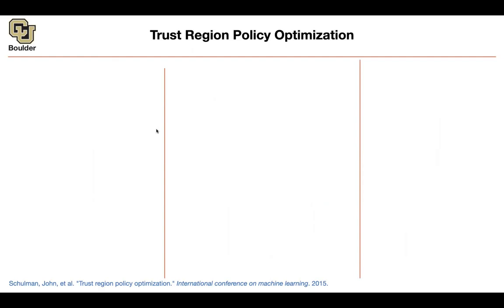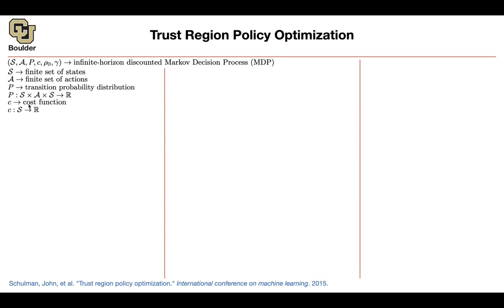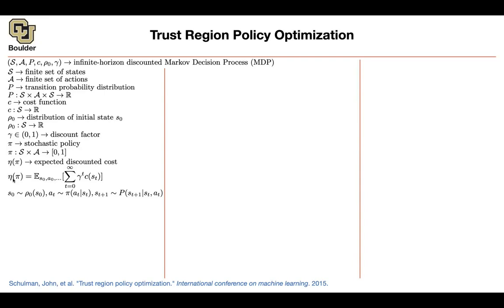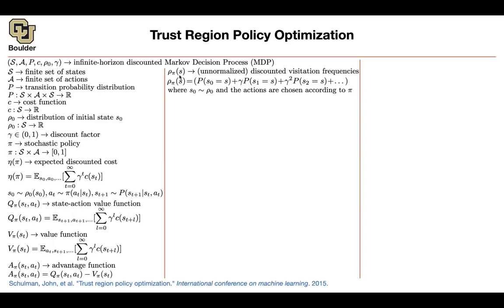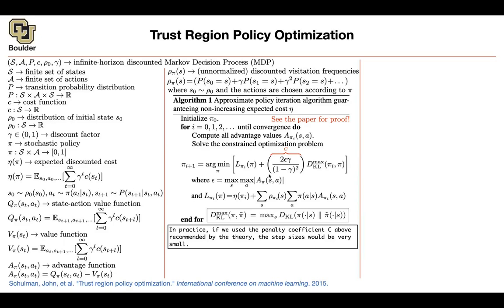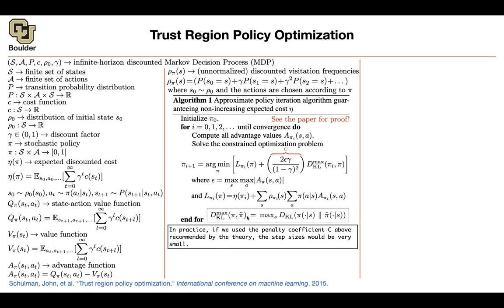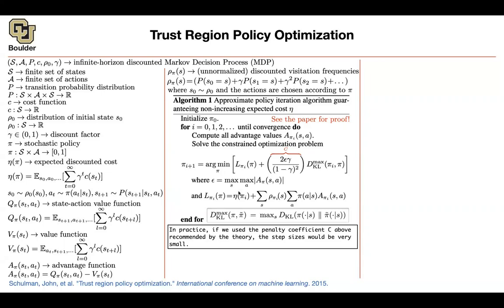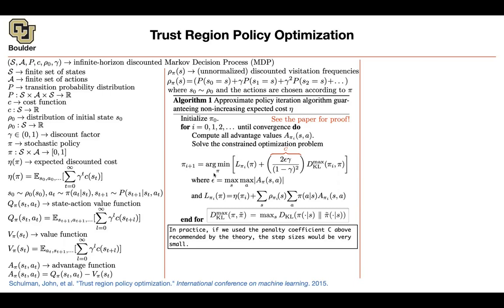Trust Region Policy Optimization | Lecture 78 (Part 2) | Applied Deep Learning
Trust Region Policy Optimization